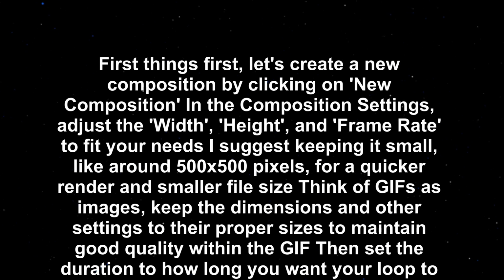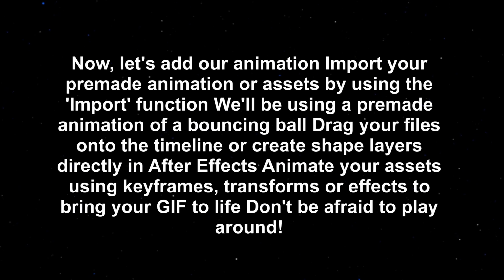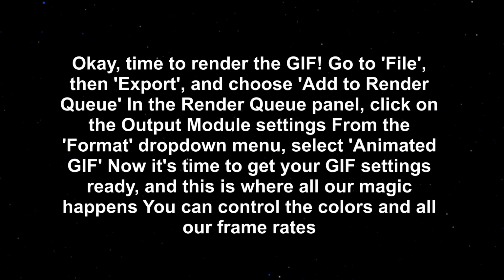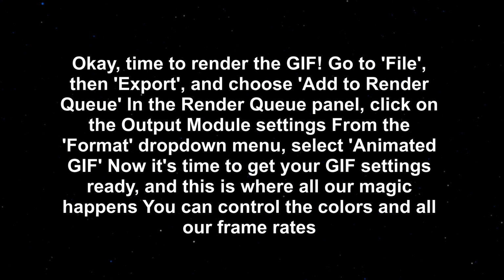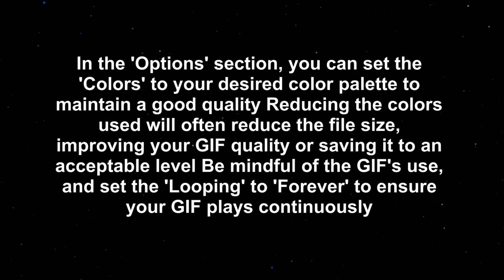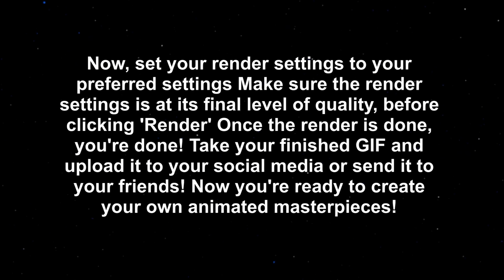How to Make a Gif Adobe After Effects - KevinHowTo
How to Make a Gif Adobe After Effects teaches you about creating, exporting, and optimizing animated images, resulting in excellent quality GIFs. Get all the knowledge you need to produce high-quality animated GIFs.

00:00 Intro
00:10 Setting up the Composition
00:46 Adding Animation
01:12 Looping the Animation
01:38 Rendering the GIF
01:57 GIF Settings & Options
02:20 Outro (Implied)